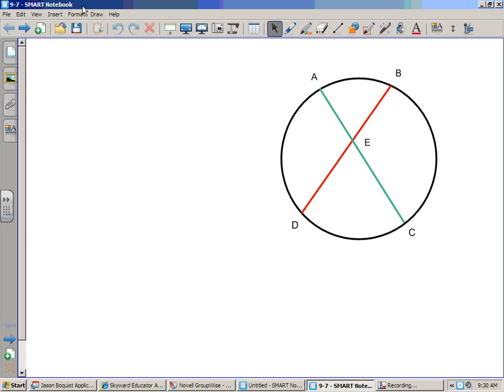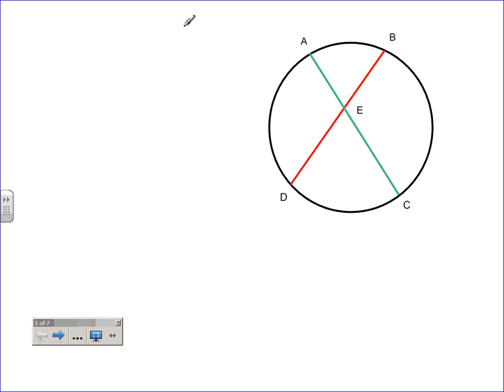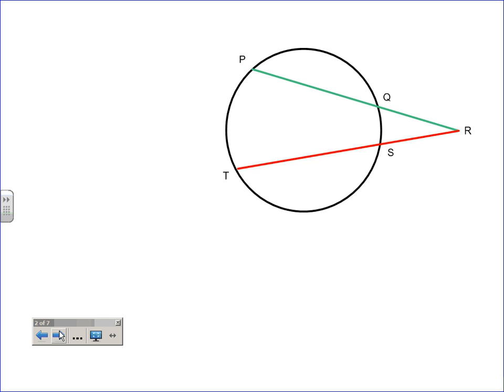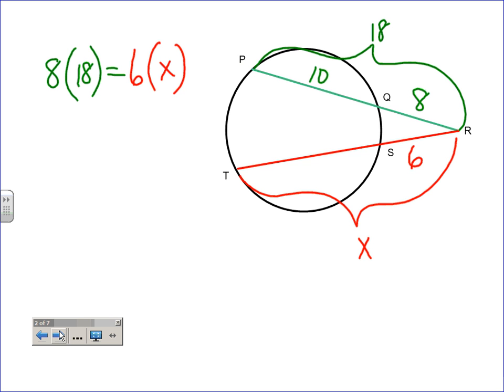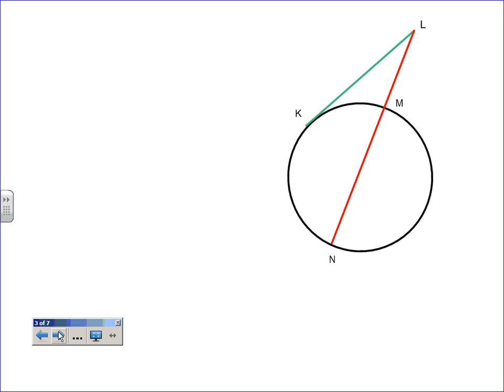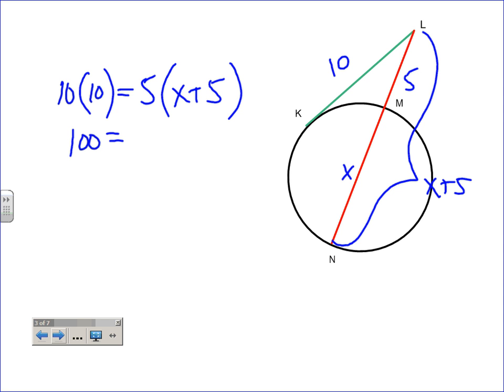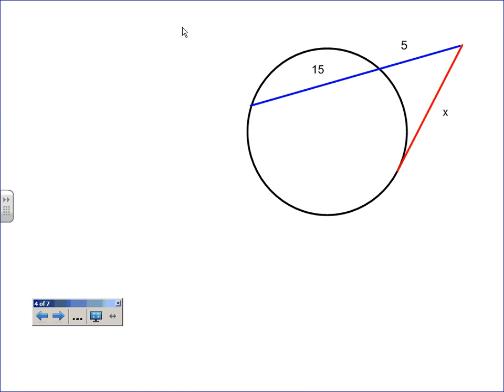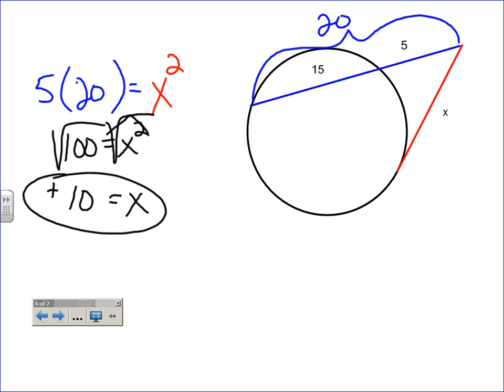Geometry 9-7 part 1.wmv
Part 1 of section 9-7 in Geometry dealing with with the lenght of secants and tangents for a circle.